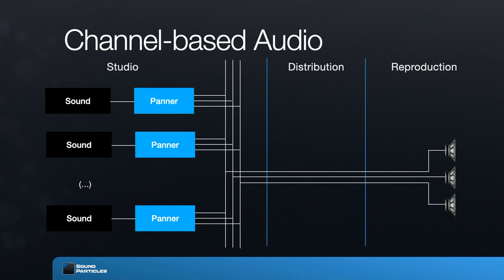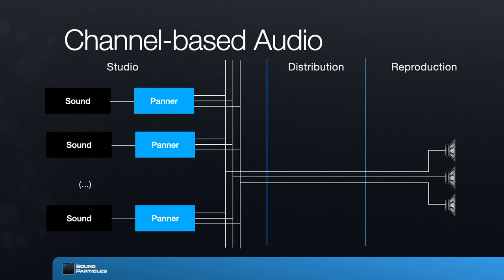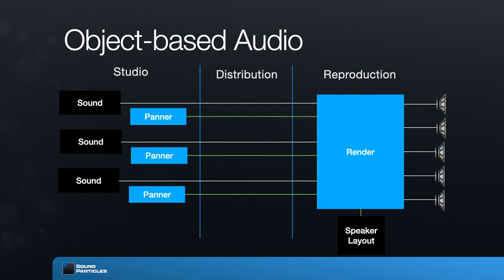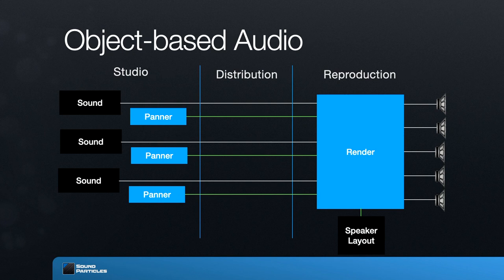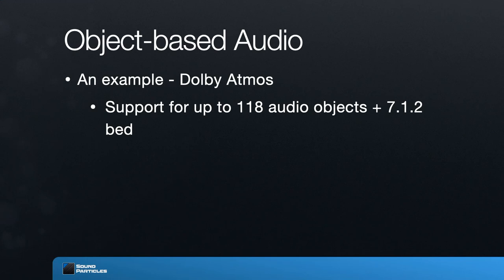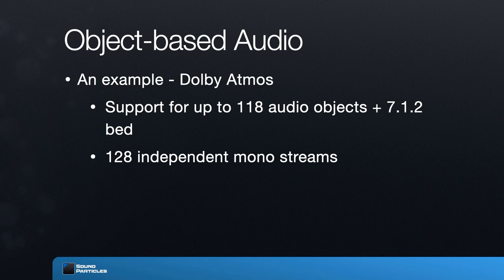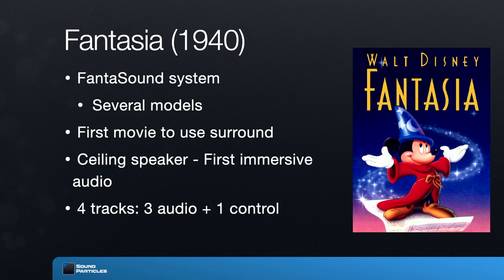What is Object-Based Audio? | (3/6) All You Need to Know About 3D Audio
In this video we tell you all about object-based audio: what it is, how it's used, what is different between Dolby Atmos and other formats, how to best use it and what the pros and cons are.

Download our eBook "All You Need to Know About 3D Audio" for free